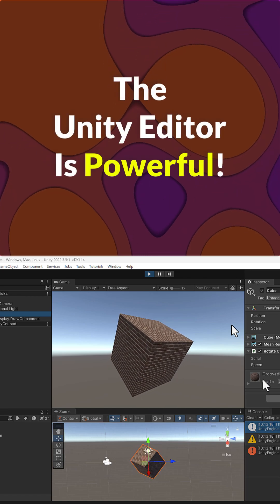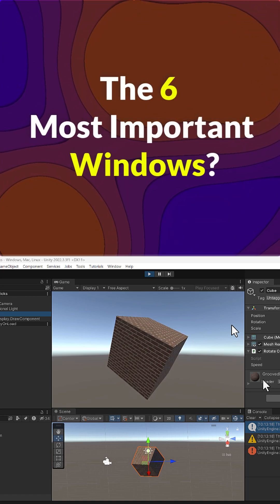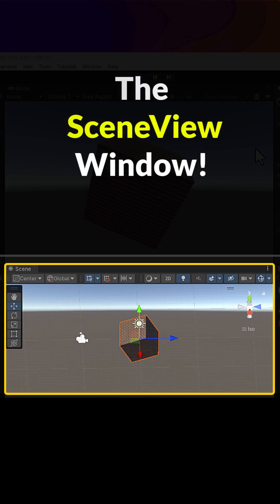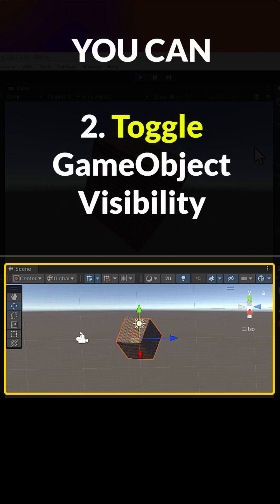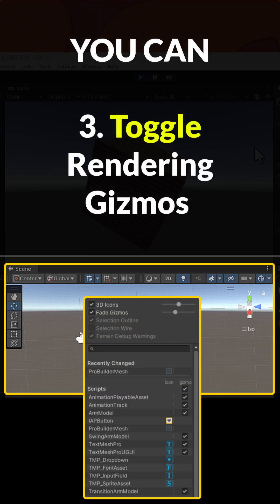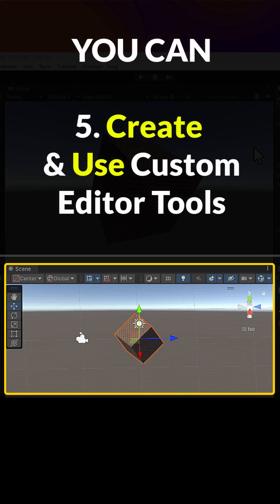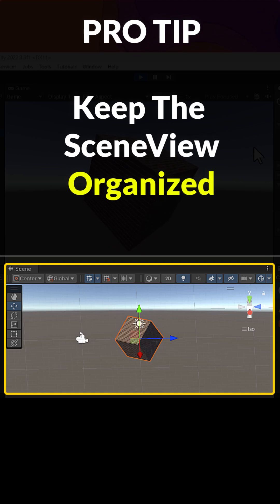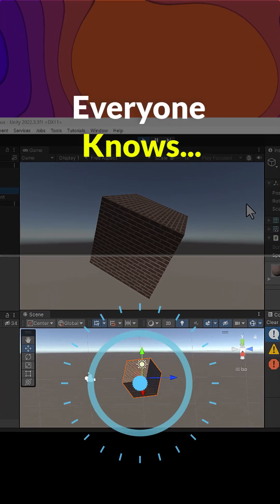Unity Editor - The SceneView Window